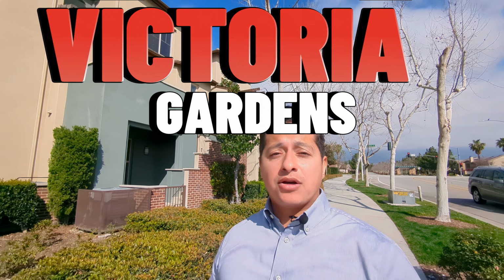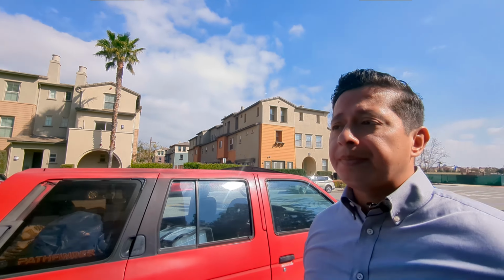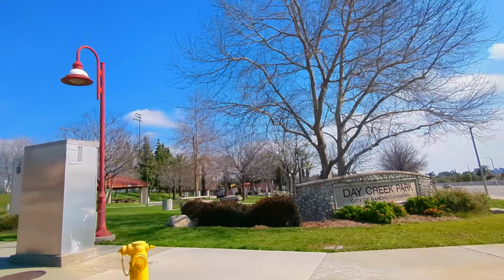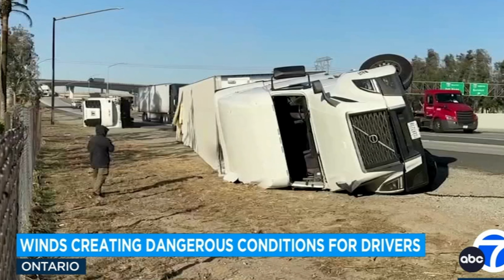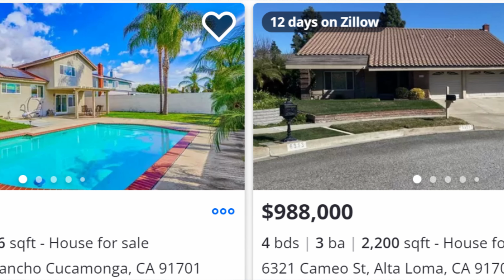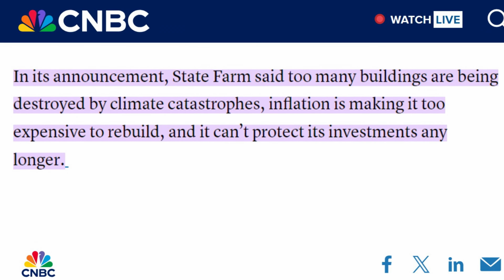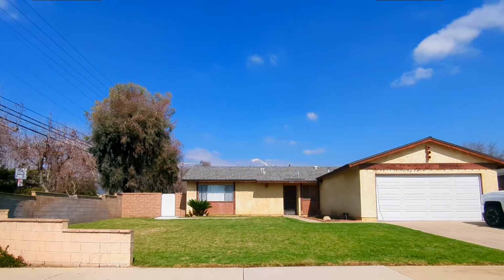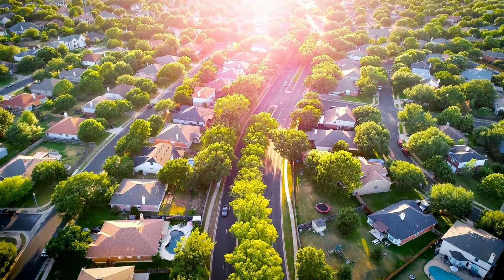7 Best Rancho Cucamonga Neighborhoods. Pros & Cons of Living Here!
Living in Rancho Cucamonga has some awesome benefits. Rancho has diverse neighborhoods for you to live in. So if you're considering a move to the Inland Empire or simply curious, join us on an exciting journey through each distinct area of Rancho Cucamonga, or as the locals call it “Rancho.”
From Victoria Gardens to the upscale suburban living in Etiwanda Estates, each neighborhood has its own unique character to explore. In this video, we'll take you on a tour of Rancho Cucamonga's neighborhoods, highlighting key features, housing options, schools, and more. Whether you're a young professional searching for a lively urban environment or a growing family in need of spacious suburban living, Rancho Cucamonga might have something for you.
Don't miss out on this opportunity to uncover the best that Rancho Cucamonga has to offer. Hit play and start exploring the neighborhoods that could soon become your new home sweet home!

📲 There are so many people moving to Southern California contacting us, and we absolutely love helping them move here! If you are planning on buying a home in the Inland Empire, here in California, we can truly make that move as easy as possible.

Contact Oscar Pinto's team!

Oscar Pinto
BRE: 01908825
NMLS: 2437684

If you know someone who is moving here you need to know that your referrals help homeless children in Southern California
to see how you help!

All loans are subject to credit approval. Interest rates are subject to change daily and without notice. Current interest rates shown are indicative of market conditions and individual qualifications and will vary upon your lock-in period, loan type, credit score, purpose and loan to value and more.